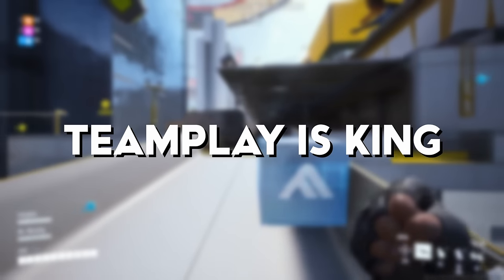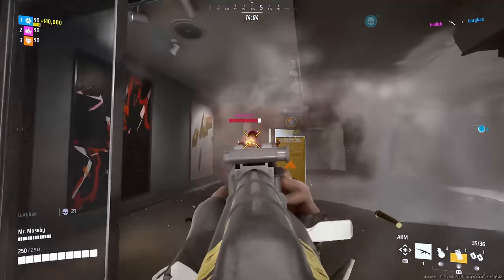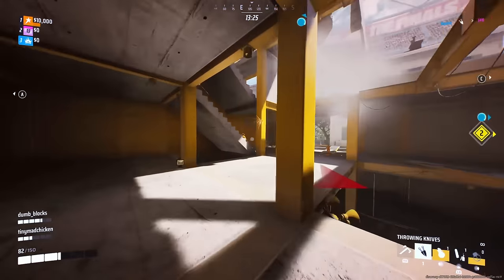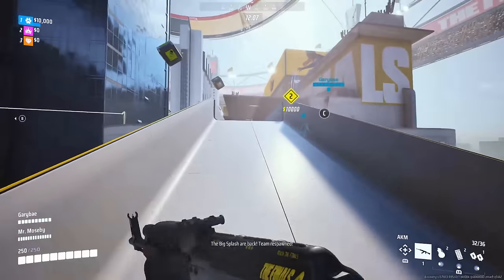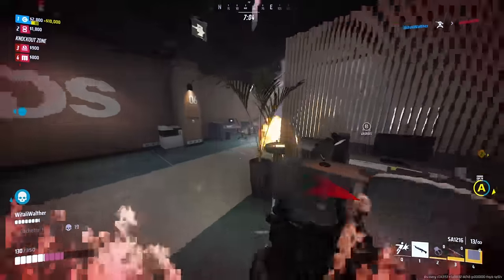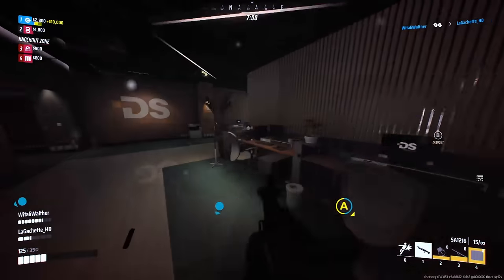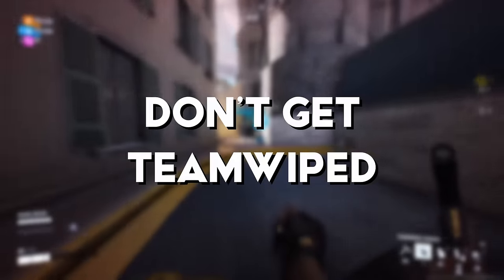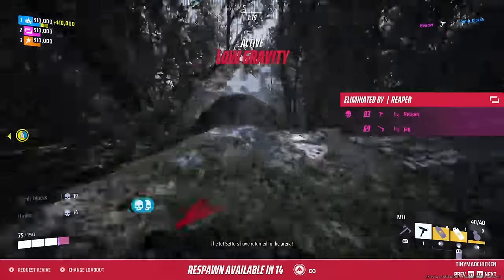6 Beginner Tips To Get Better In The Finals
The Finals is a challenging game, especially for new comers. In this video I have the most important tips to get you started and have more success and more importantly more fun in the game.

The Finals is a team based FPS game where teamwork is the most important aspect. It includes massive server side destruction and a competitive style of FPS like we haven't seen before. The first season includes an all new Las Vegas map and new weapons like throwing knives.

The Finals launched season one on December 8th 2023 and is available on PC, Playstation and Xbox, it reached 250,000 peak players on steam in it's launch weekend.

▶ This is how you launch a video game

00:00 - Start
00:27 - How to teamwork
01:39 - Learn your weaknesses
04:14 - Don't teamkill
05:18 - Help enemy teams
06:01 - Don't get teamwiped
06:55 - Destruction